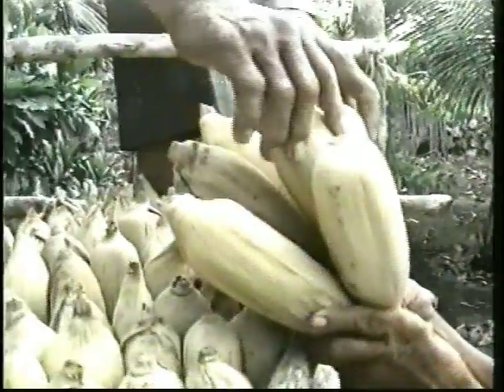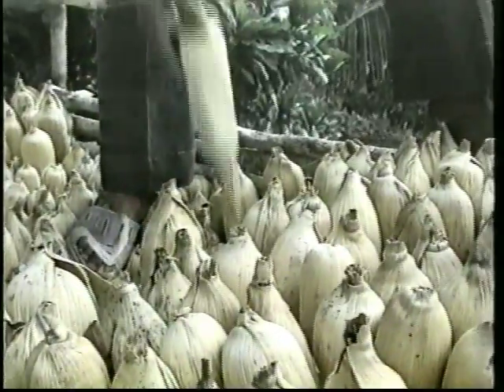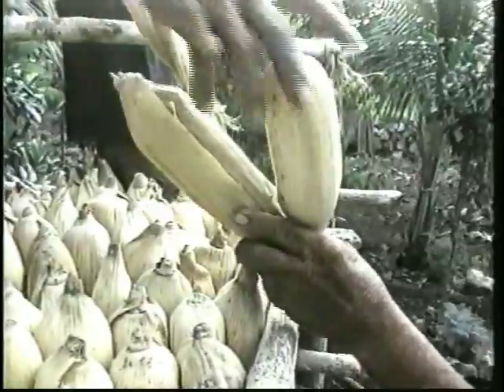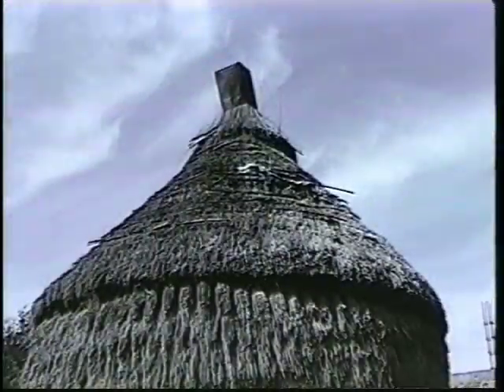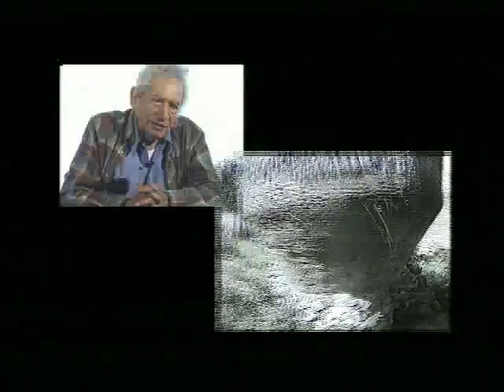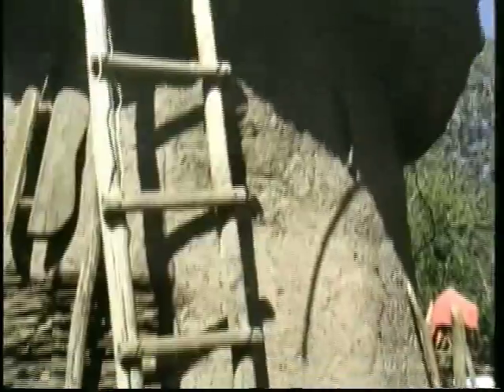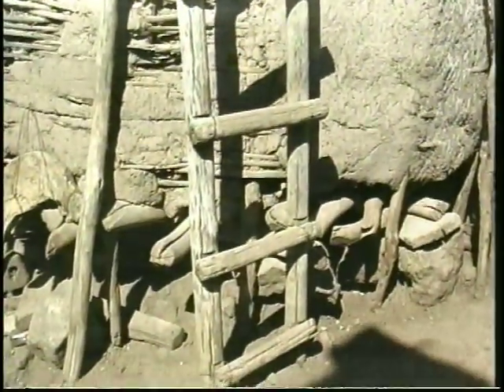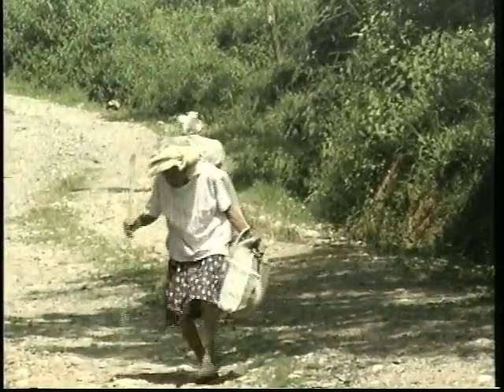4. Tecnología Agrícola Tradicional. Nueve mil años de agricultura en México.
El maestro Efraím Hernández Xolocotzi hace un recuento general de las diversas tecnologías tradicionales y valora su eficiencia en función de los diferentes entornos ecológicos. Se muestran componentes de los sistemas de producción:  siembra, labores culturales, asociación de cultivos, cosecha y almacenamiento, así como manejo del traspatio y ganado de solar.